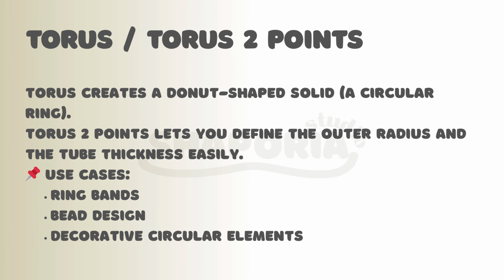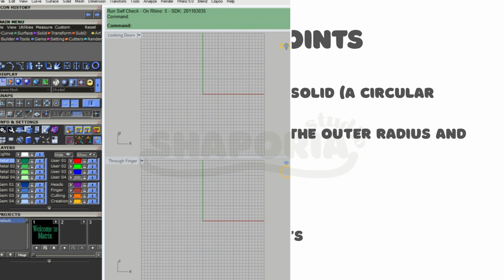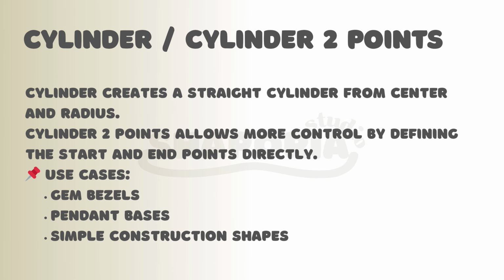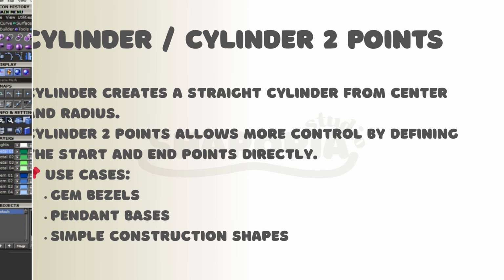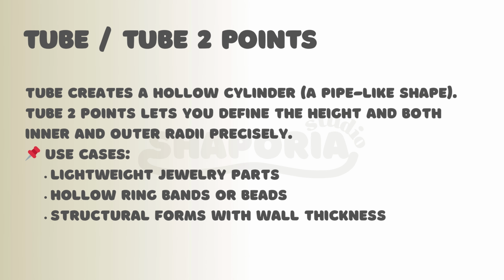How to Use Torus, Cylinder & Tube in Matrix | Jewelry 3D Basics?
Learning how to build rings, bands, and bezels?
These 3 simple tools – Torus, Cylinder, and Tube – are the foundation of many jewelry models.

In this tutorial, I’ll show you how to:

🔹 Create round and clean forms using Torus / Torus 2 Points
🔹 Build Cylinders with custom height and diameter
🔹 Use Tube / Tube 2 Points to create perfect hollow forms

💡 These shapes are perfect for ring shanks, stone settings, and structural bases.
Whether you're a beginner or brushing up your skills, these tools are a must-know.

00:06  Introduction
00:17 Torus / Torus 2 Points
02:22 Cylinder / Cylinder 2 Points
04:00 Tube / Tube 2 Points
05:43 One Project
09:40 Next Video